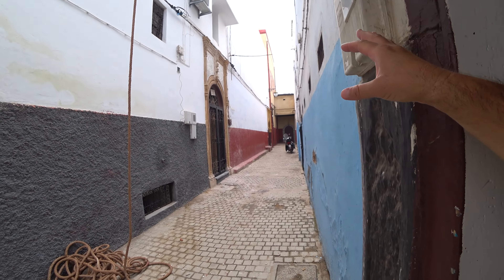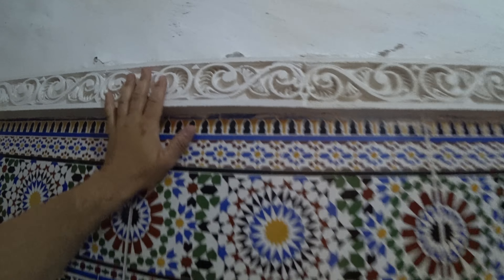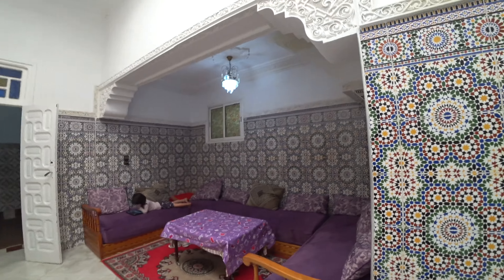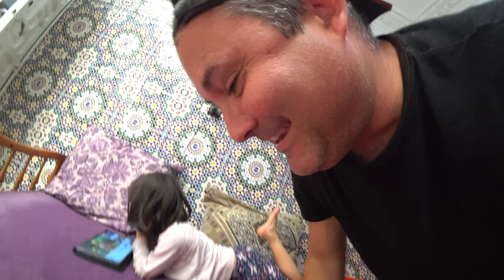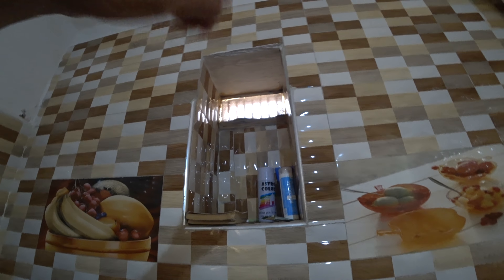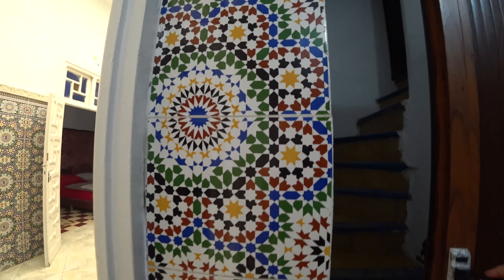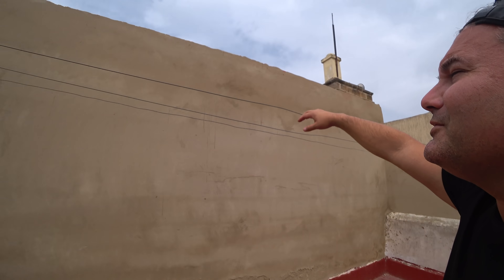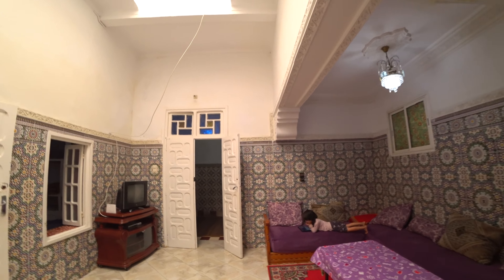$ 25 Fascinating Old House In The Middle Of The Medina Of Rabat 🇲🇦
I want to show you our really great house that we found in the medina of Rabat. We are blown away by it, it is old and beautiful and the last of all very authentic. Very nice to be living here.

I am a professional writer gone vlogger. Let's see if I can make this professionally too.

Morocco vlog / Rabat Morocco / Morocco house